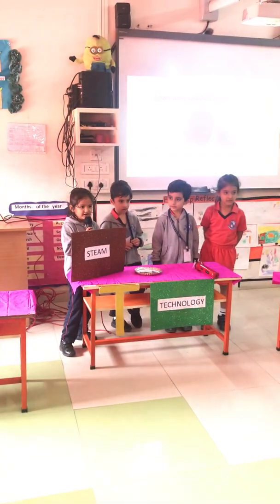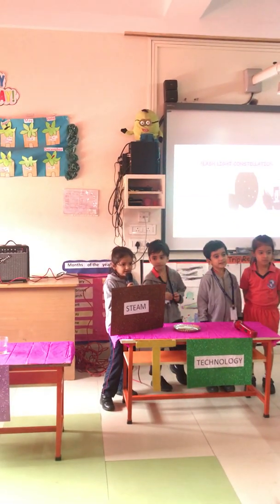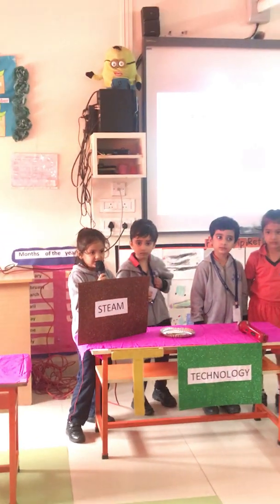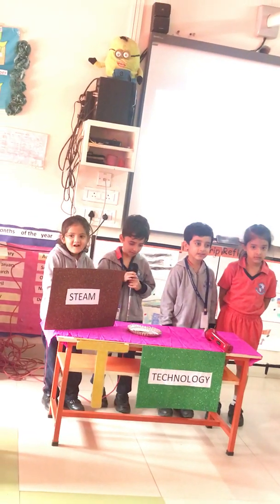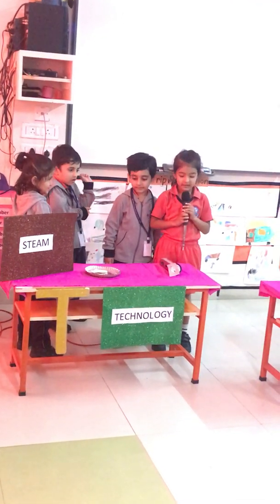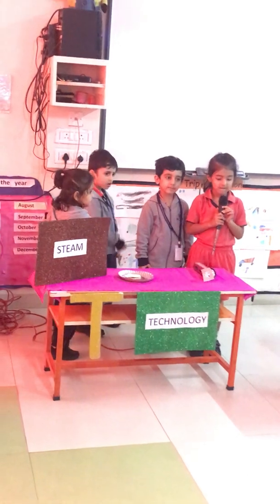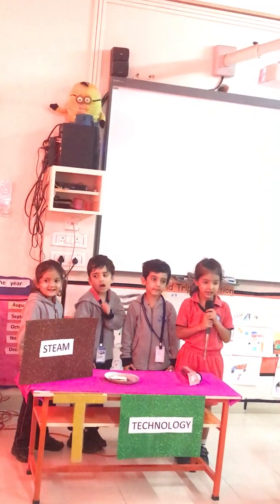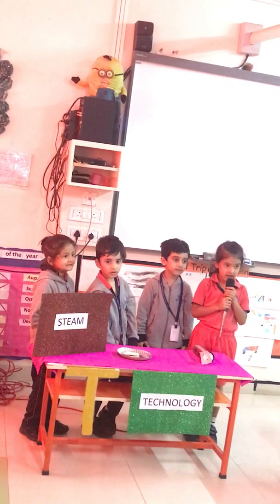Presenting FlashLight constellation. 🔦 🌌